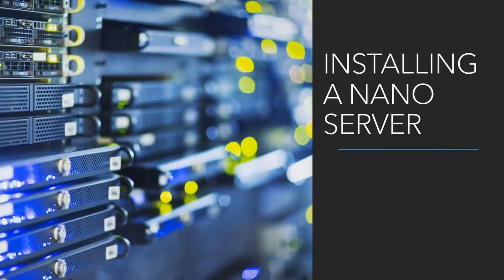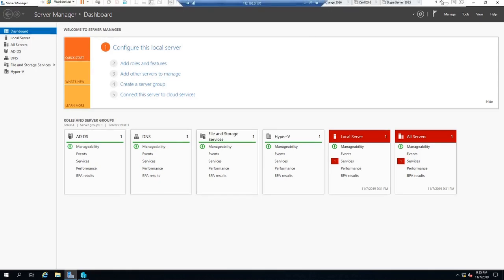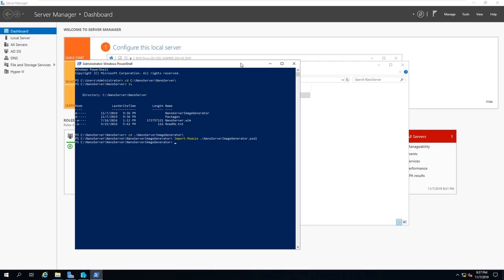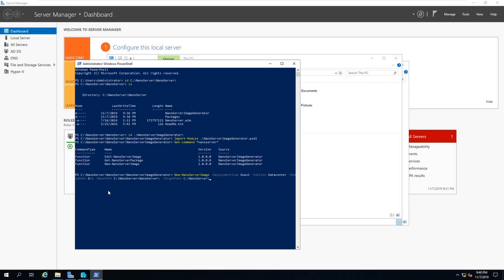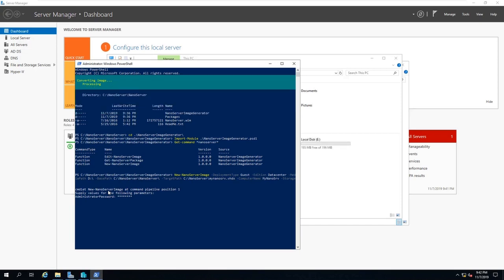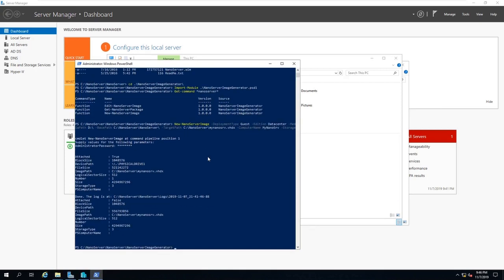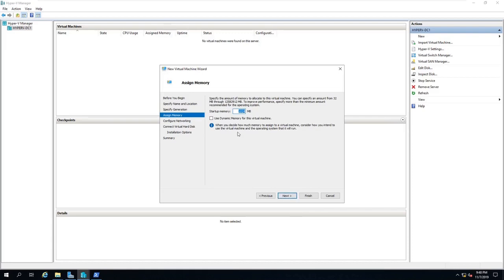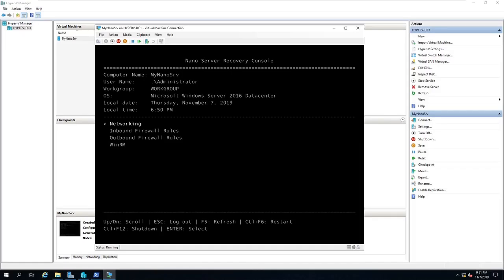Microsoft Nano Server 2016 Installation guide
This video will show you how to install Microsoft Nano Server. a new installation option in the server family.